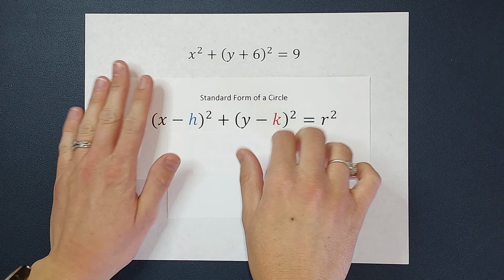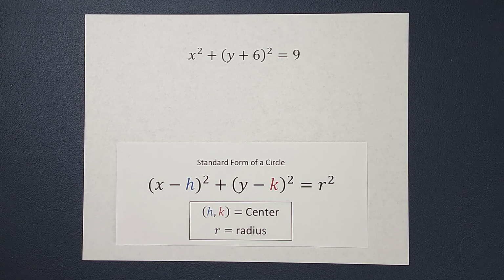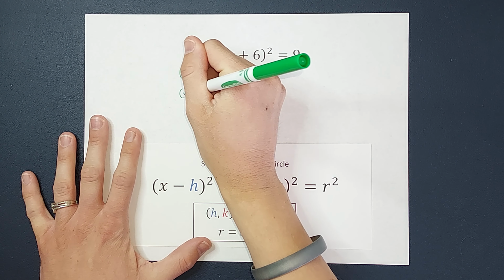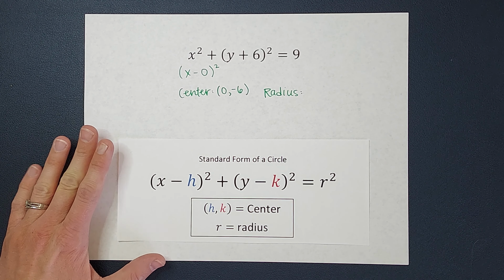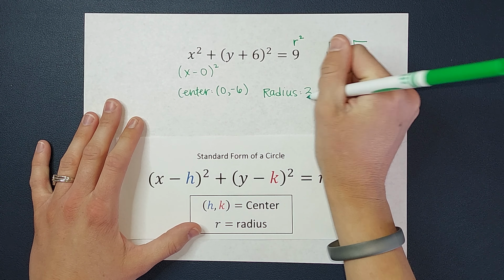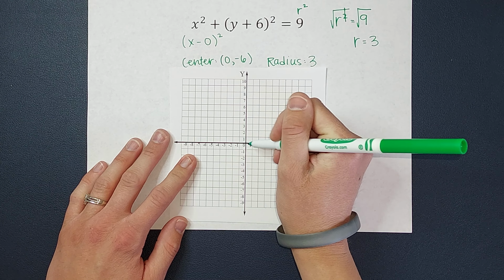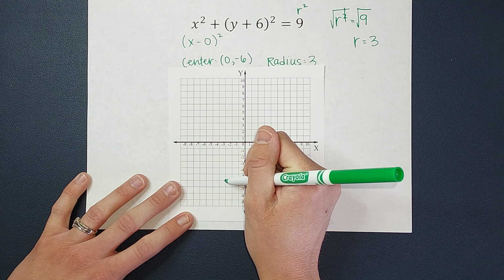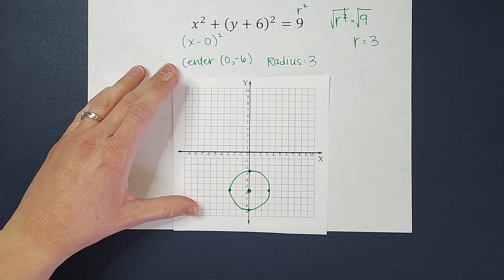How to Graph a Circle Example Where X Squared is Alone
When a circle's equation is in standard form (x - h)^2 + (y - k)^2 = r^2 it is pretty easy to graph. We just need to identify the center and the radius. Sometimes it may not look like an equation is in standard form because the x^2 or y^2 are alone. Watch this example to see how we find the center and radius from the standard equation even if the x^2 or y^2 is alone.